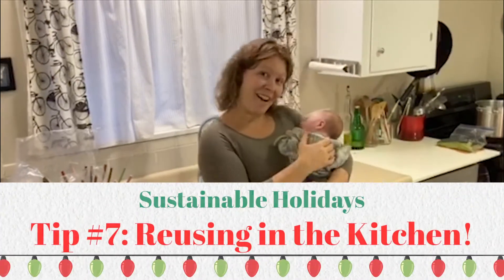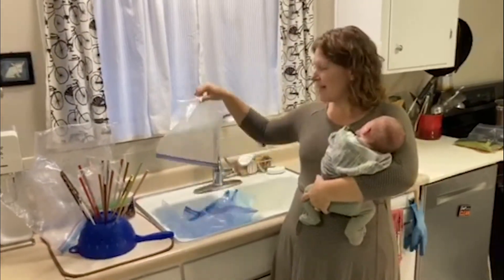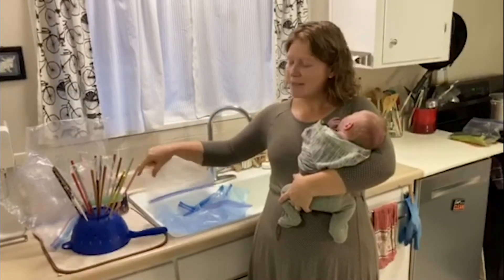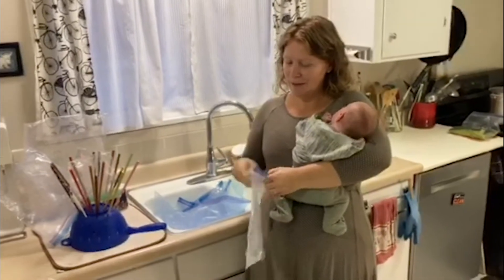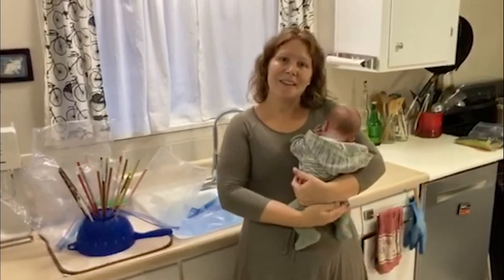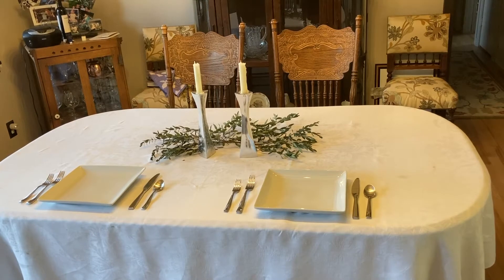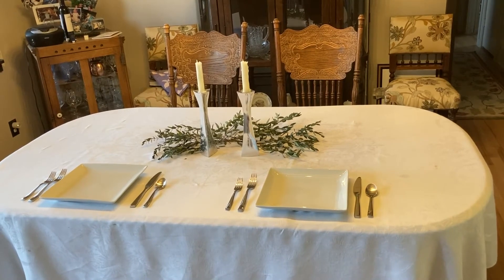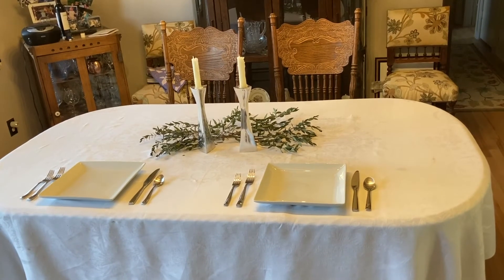Sustainable Holidays Tip #7: Reusing in the Kitchen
In the final video of our Sustainable Holidays series, we look at some ways that you can reuse in your kitchen this holiday season!

Be sure to join us on Saturday, December 5 at 10:30 AM MST for a live Q & A session, where you can ask questions and get more tips on staying green this holiday season!